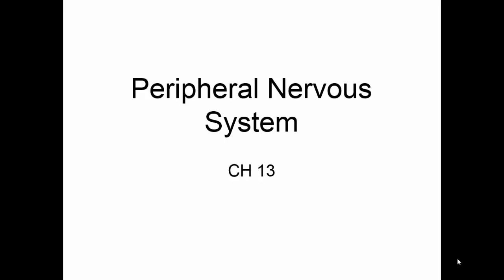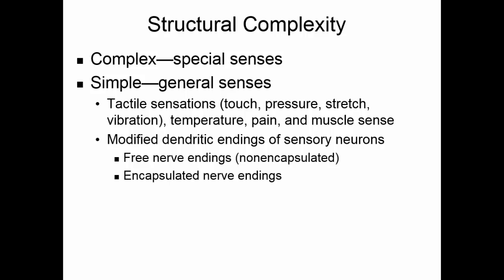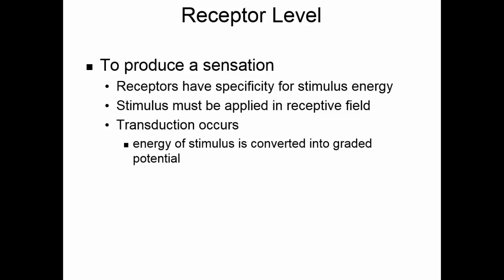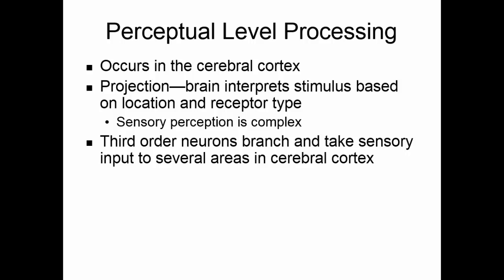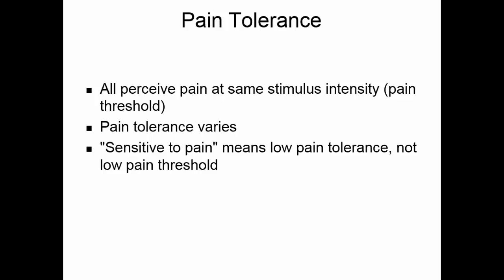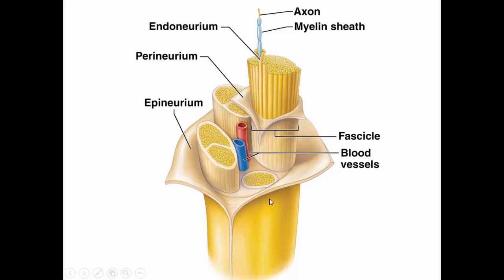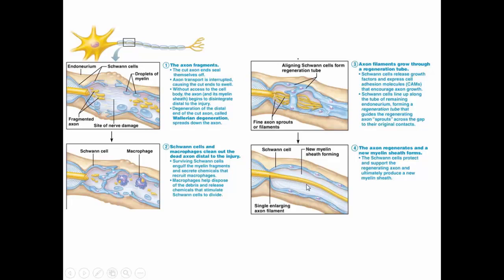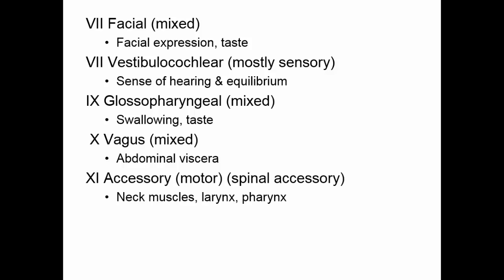Peripheral Nervous System Part 1